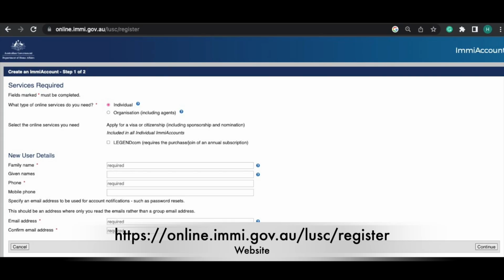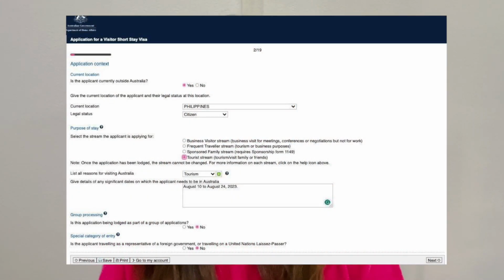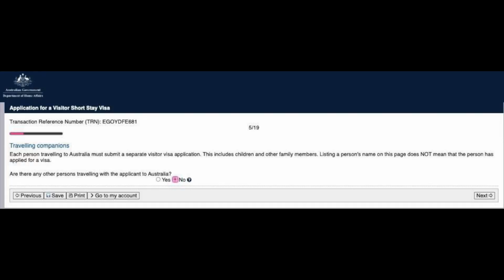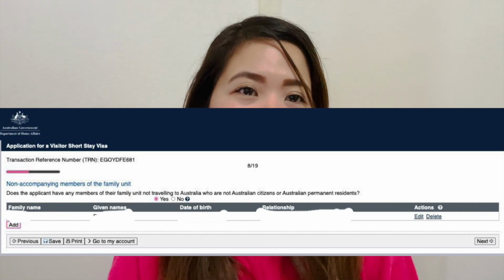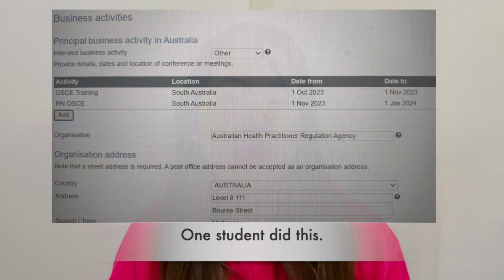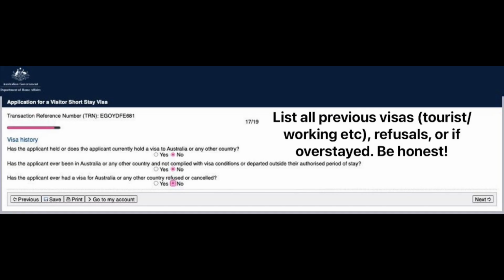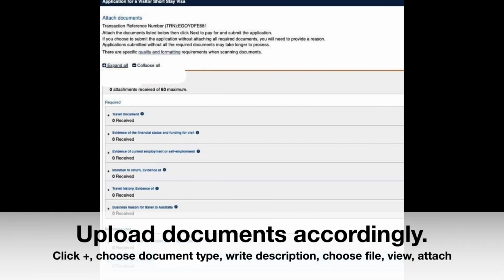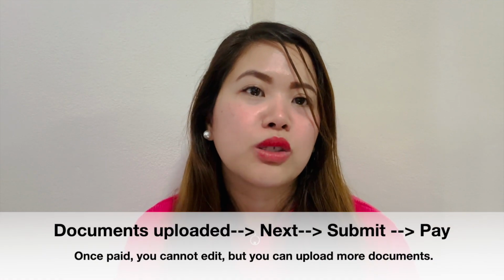DIY Tourist/Business Stream Visitor Visa Application!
Processing times: 2 days to 22 days for both subclass.
Apply 3 mos at least before the target flight date.